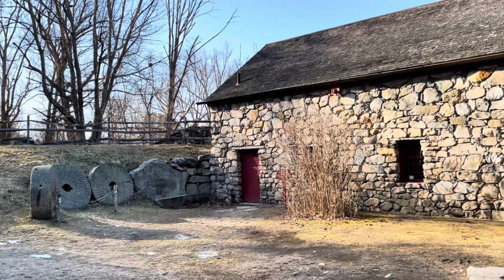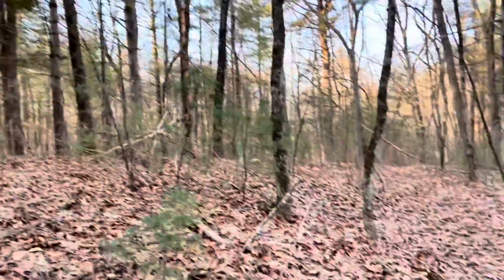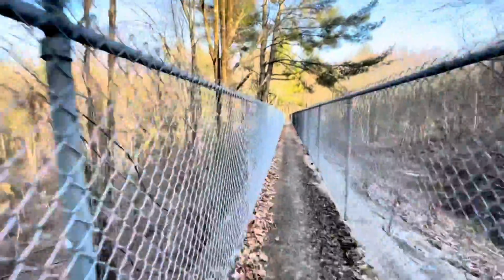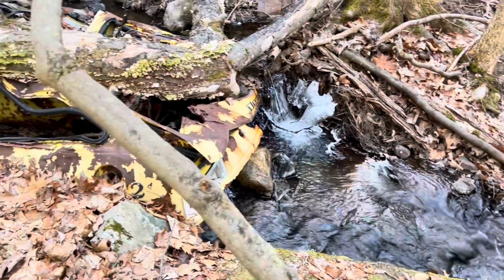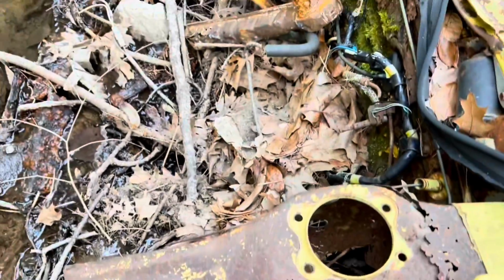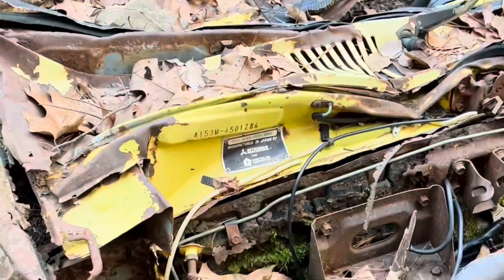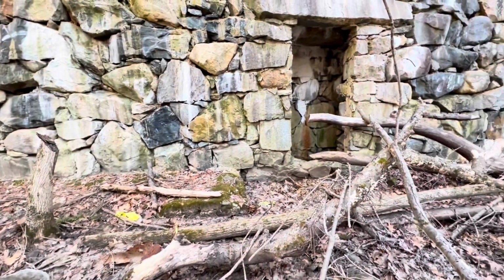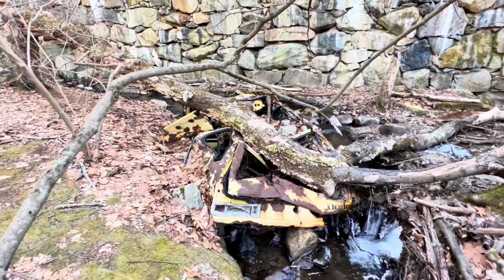What lies beneath Henry Ford’s BIGGEST screwup?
What is ‘Ford’s Folly’ and what kind of car did we find abandoned at the bottom of a dam?
Come along and find out with me on this historical lost car excursion. Thanks for joining us @coolcarenvy

The reference video I mentioned by Dime Store Adventures is here: https:youtu.be/te200J2fmBY?si=EpfxCOo5COJAgem